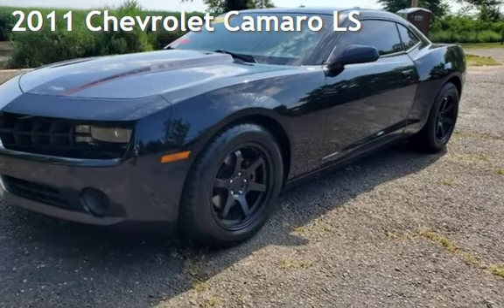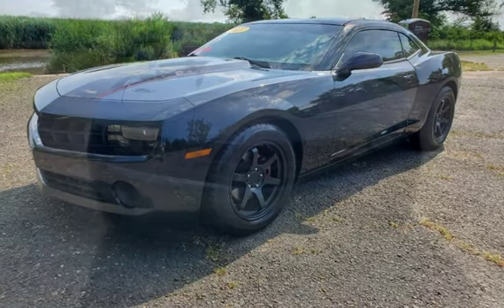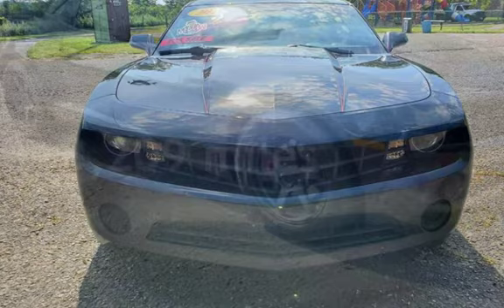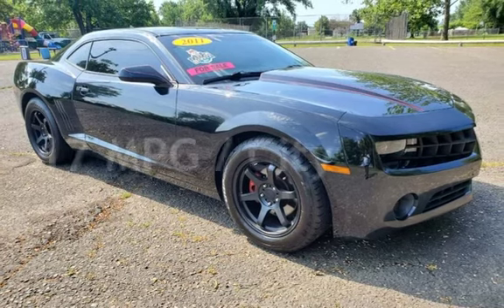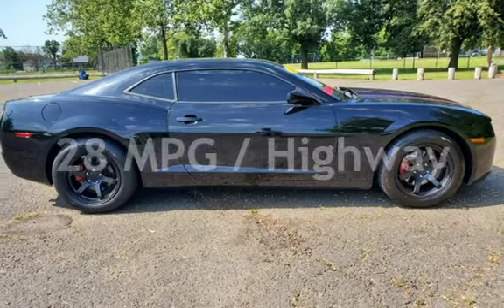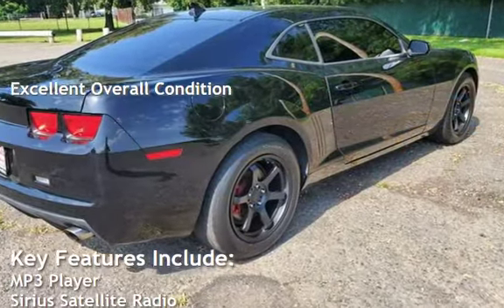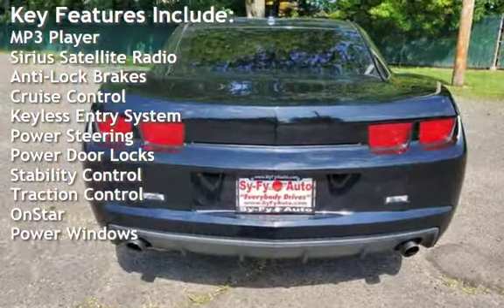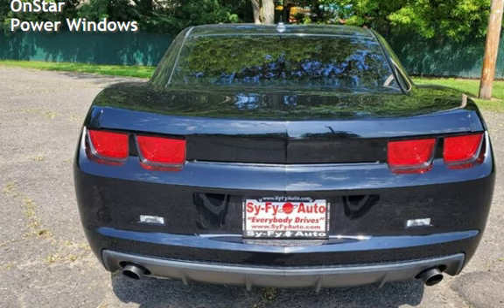2011 Chevrolet Camaro LS for sale in SOUTH RIVER, NJ